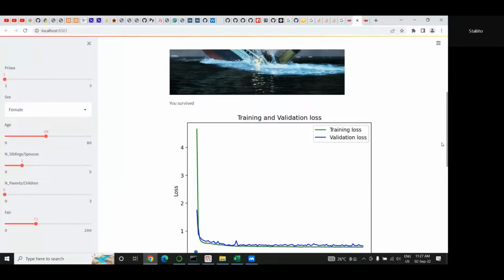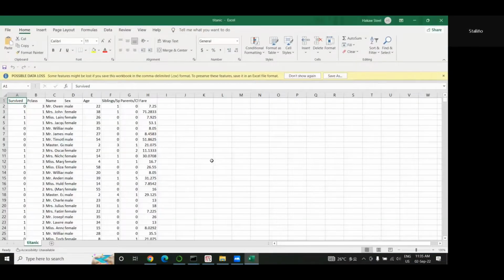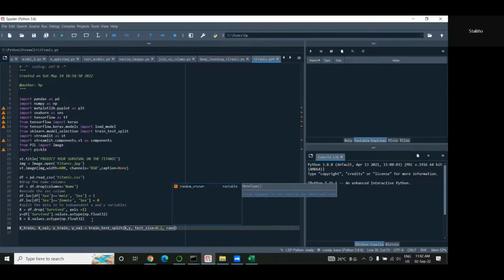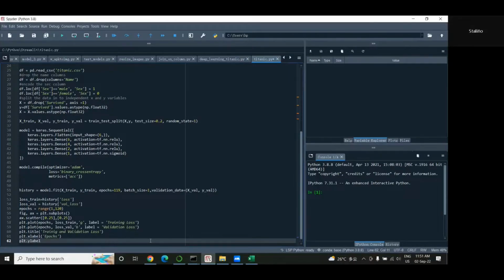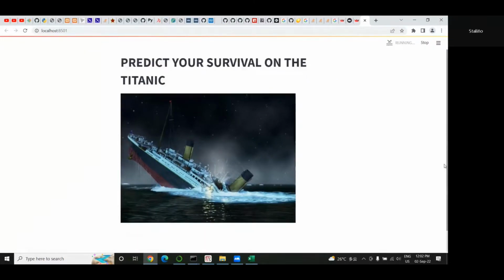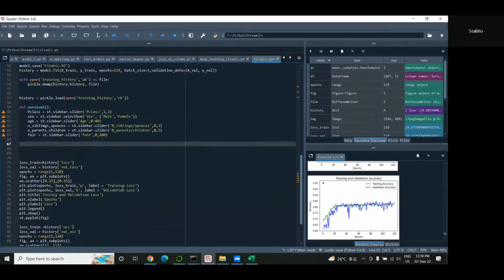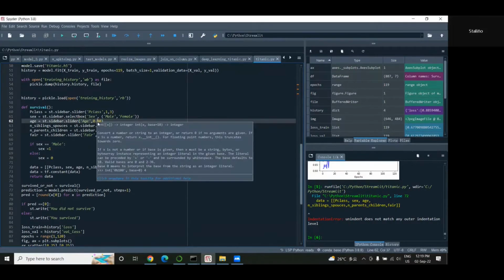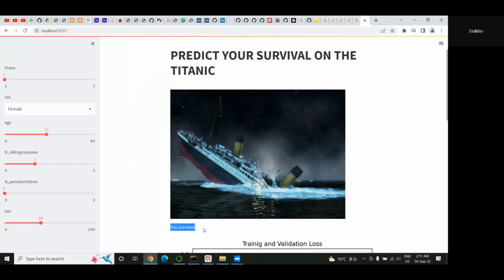Streamlit Tutorial - Deep Neural Network Web App